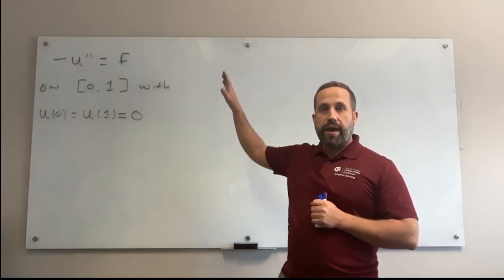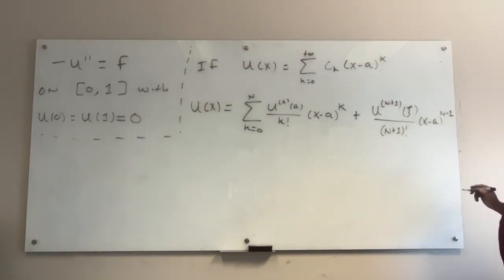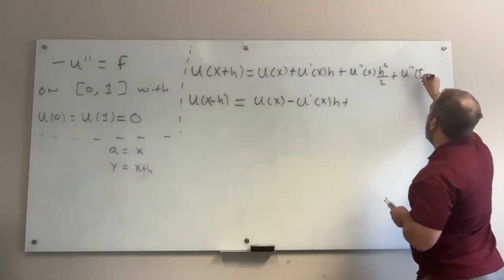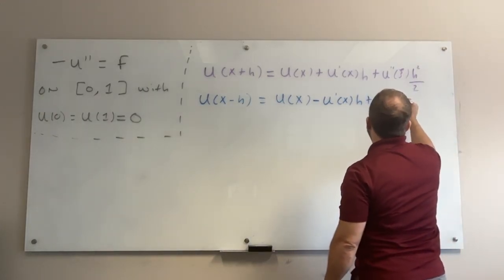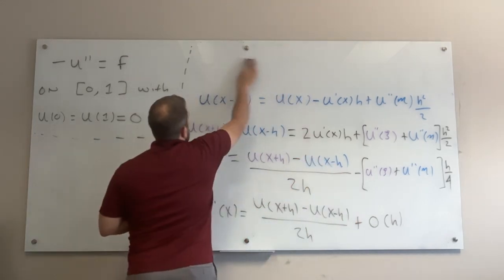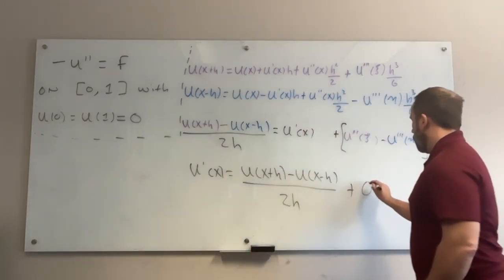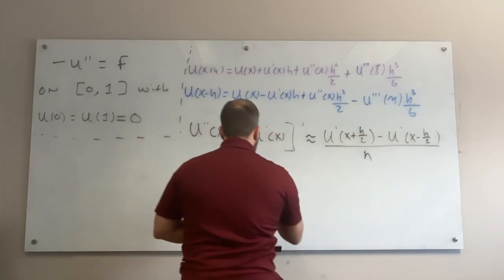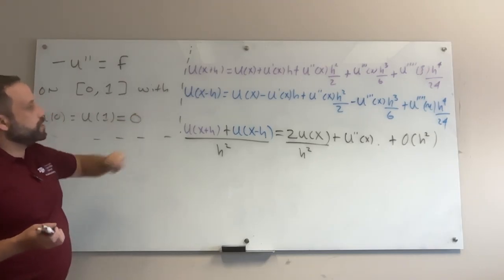Math 639 Week 2: Finite Difference Approximation